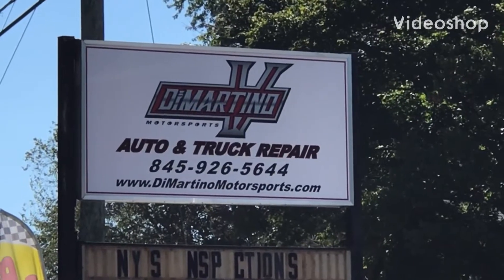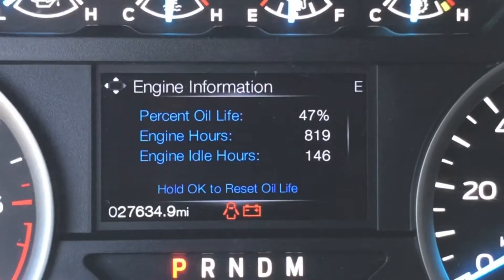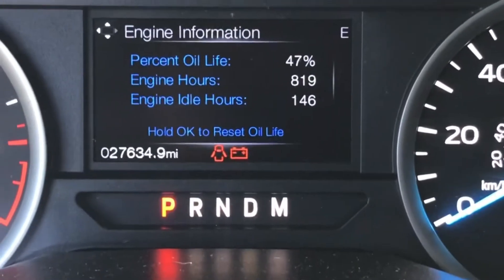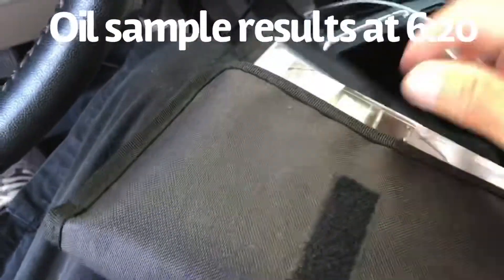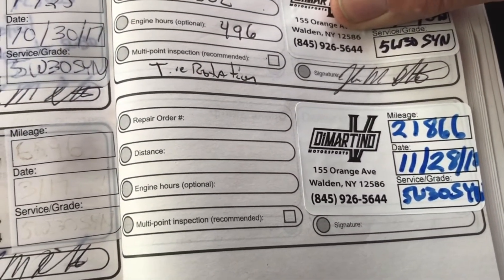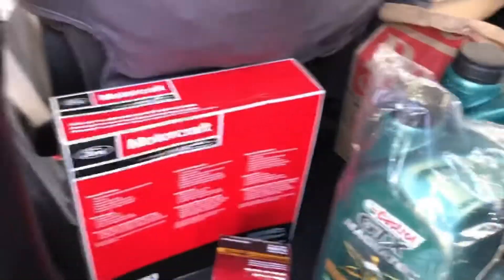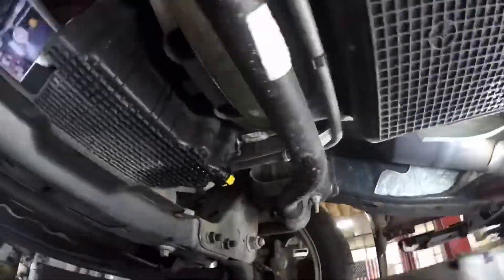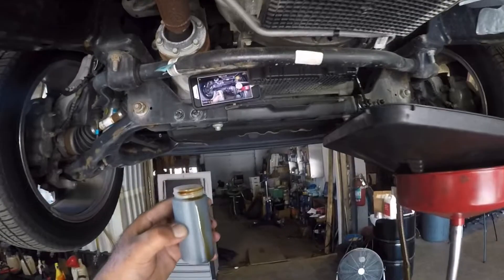3.5 Gen 2 F150 ecoboost oil analysis and oil recommendation.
Does my Gen 2 F150 have fuel in the oil after 6 months and only 2300 miles bring the oil down to 47% oil life